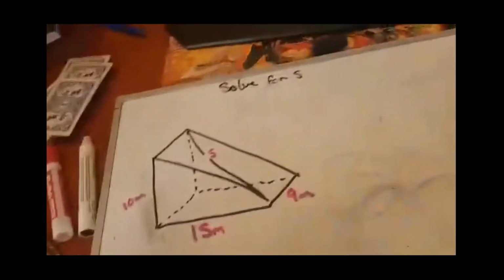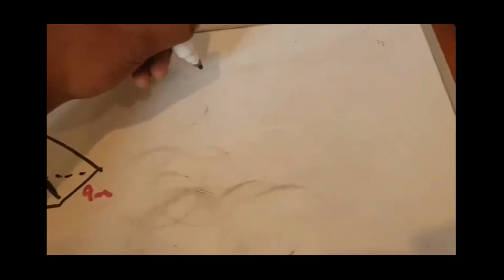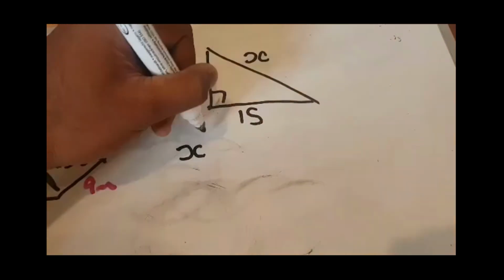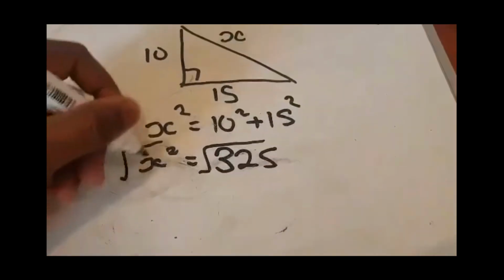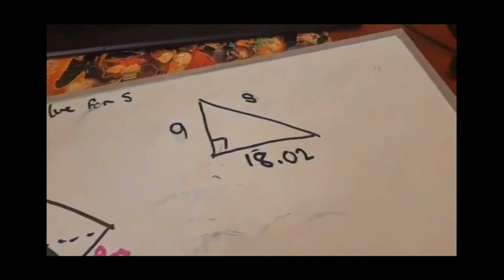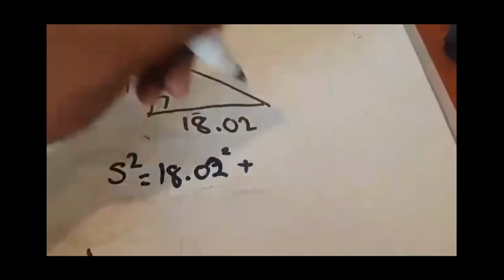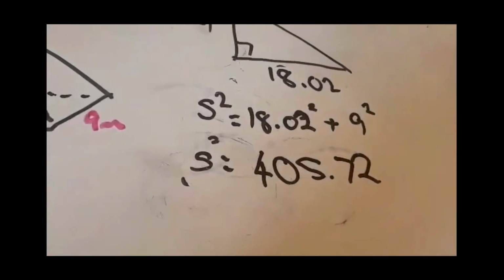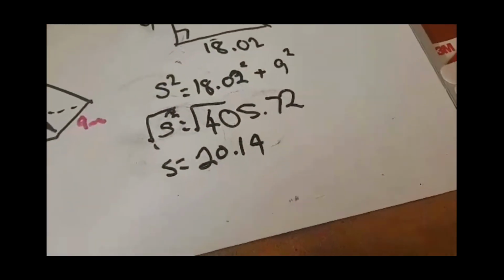3D Pythag Examples